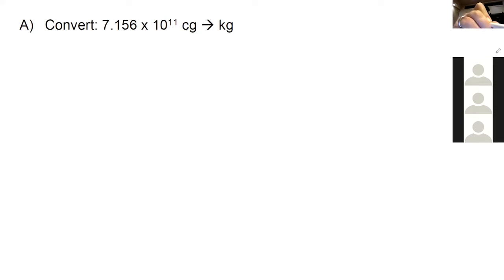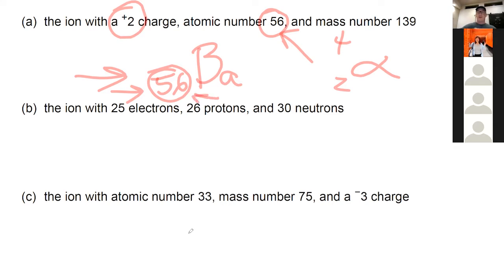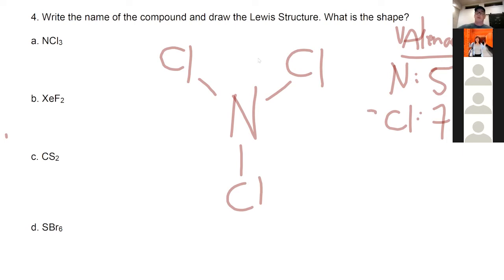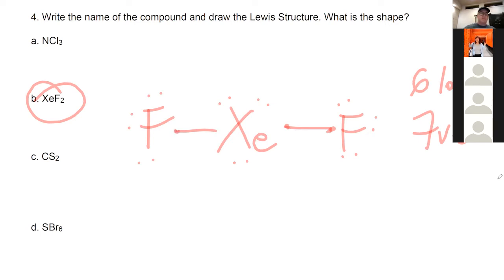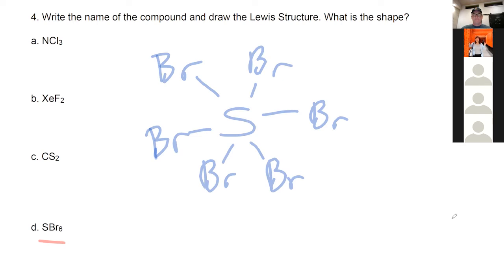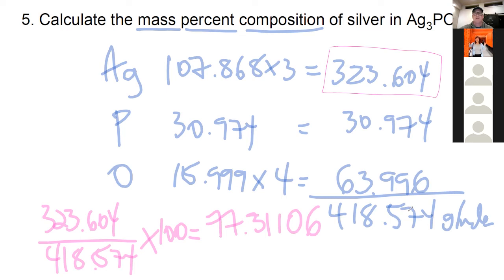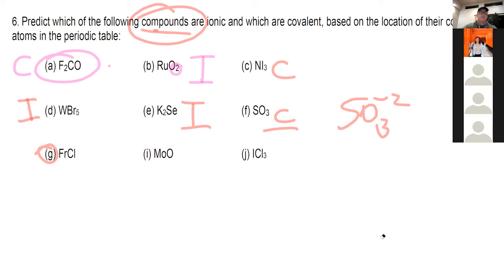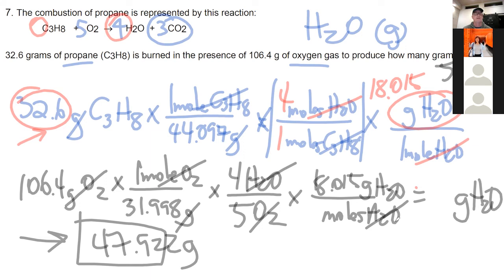Final Exam Review #1 (12.7)